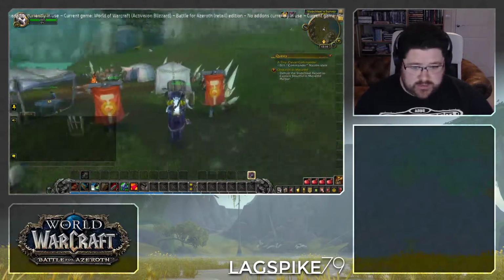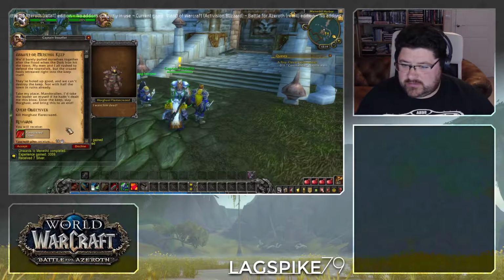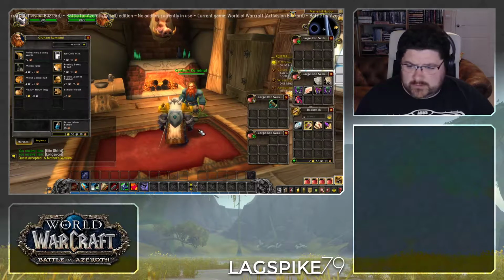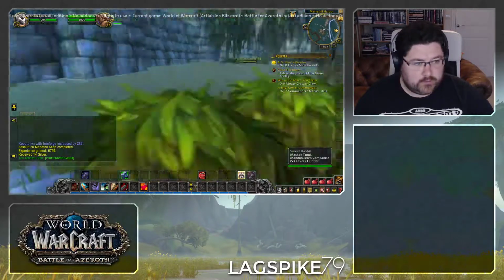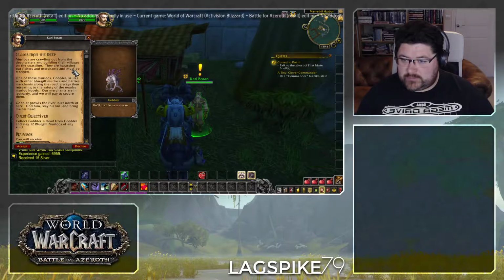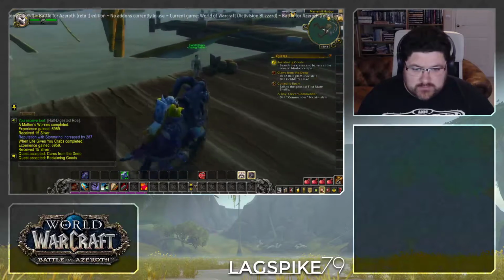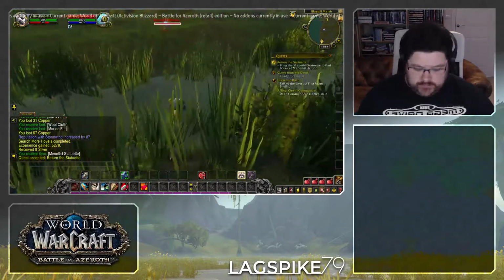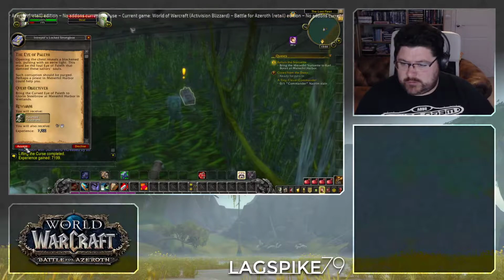World of Warcraft: Dark Iron Dwarf Warrior levelling 002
In which we return to our Dark Iron Dwarf protection warrior, Mandorallen, for some murloc-slaying, curse-lifting and shark-baiting action!

Streamed live on Twitch on November 13, 2019.

*Parental advisory* - all my videos make serious efforts to remain PG-13. Some expletives may escape into the stream, but these will never be of a prolonged or sexual nature. I always recommend watching my videos before allowing your children to do so.